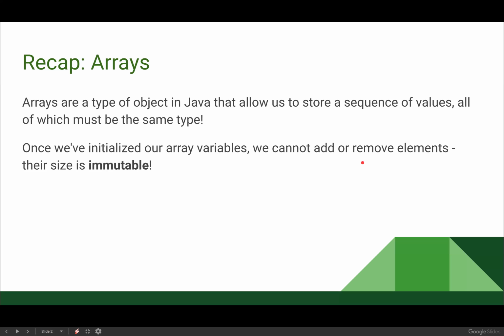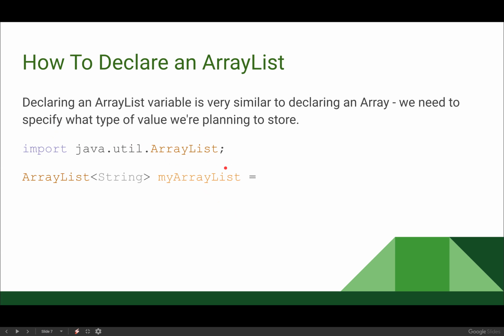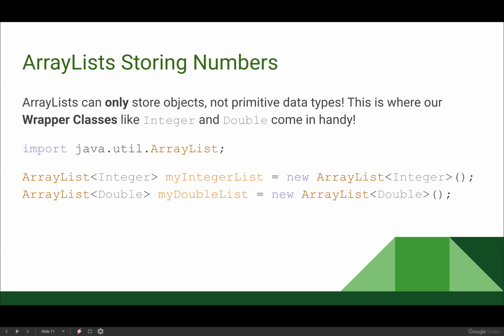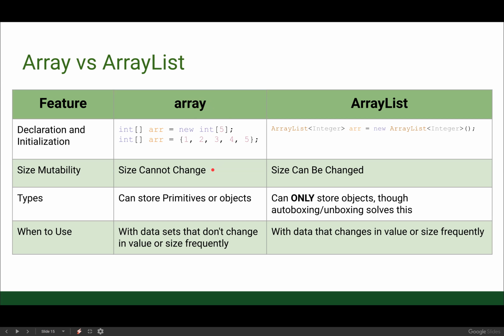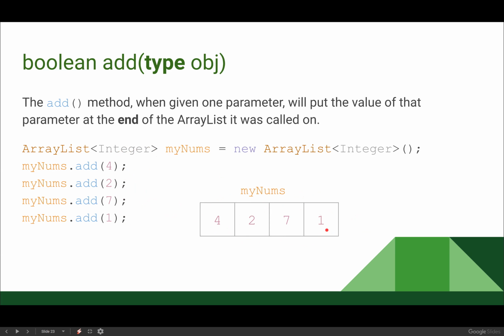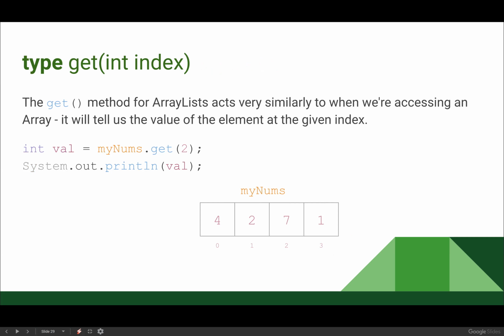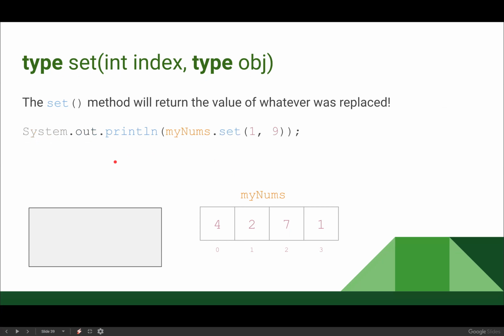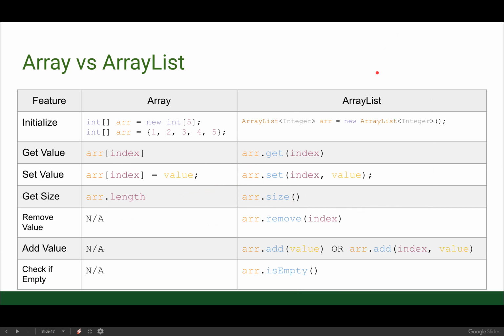AP CS A Unit 7 Lesson 1 - ArrayList, ArrayList Methods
Lecture covers CodeHS Modules 7.1 & 7.2 - ArrayList and ArrayList Methods